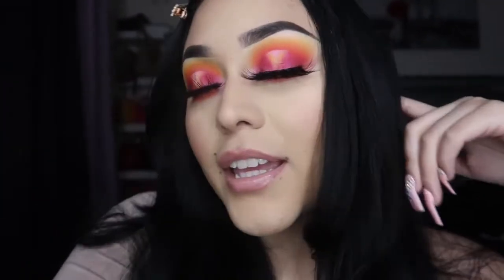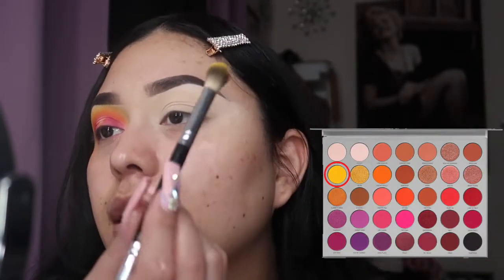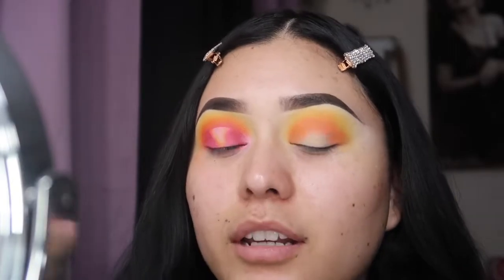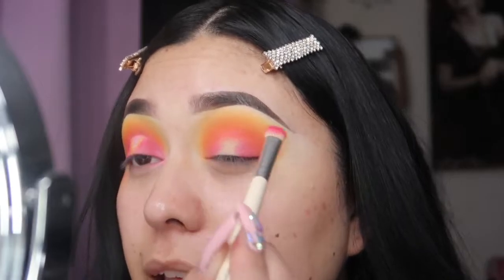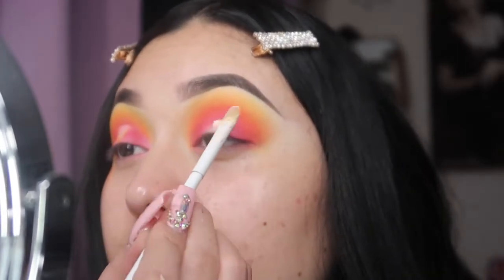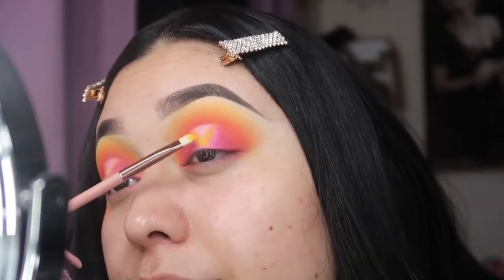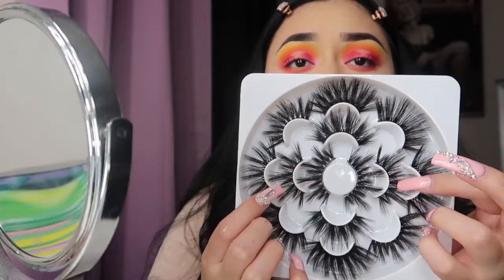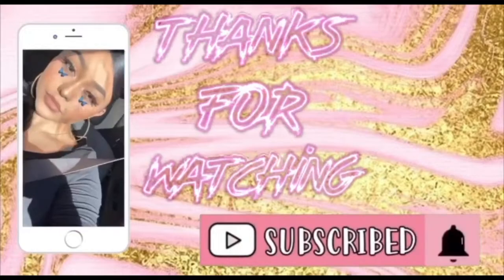SUNSET HALO EYESHADOW 🌞🧡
EYESHADOW PALETTE